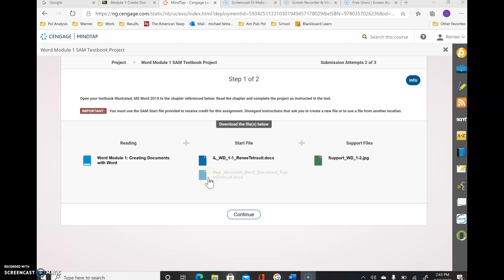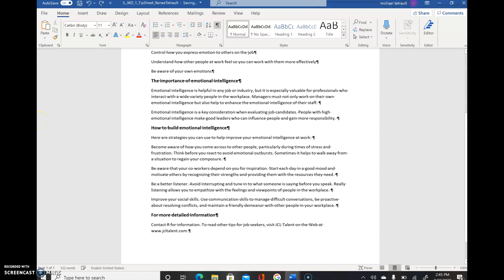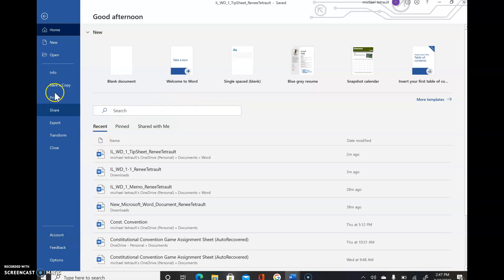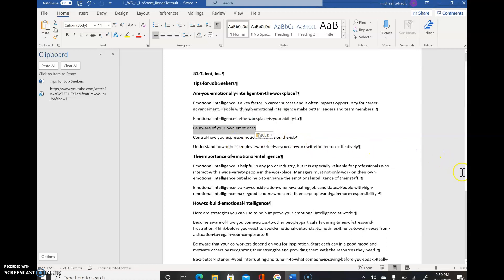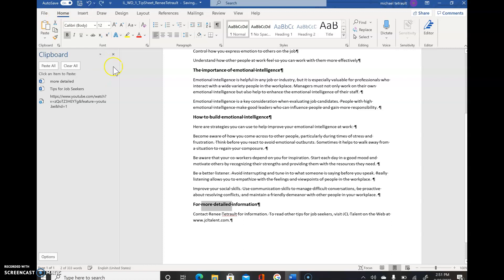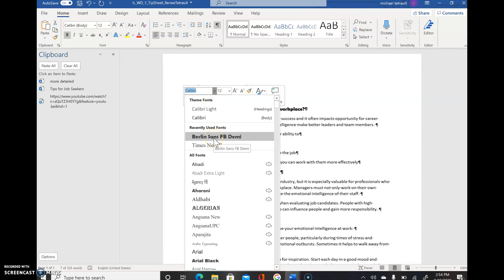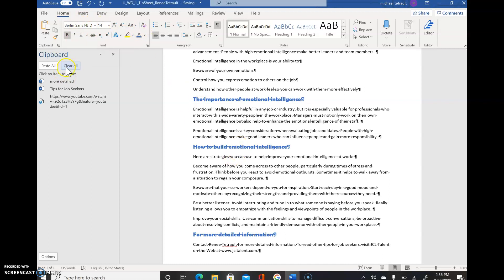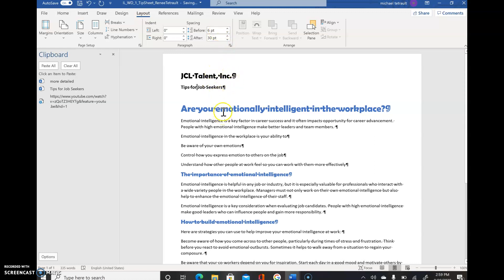Word 2019 Module 1 Textbook Project Part 2